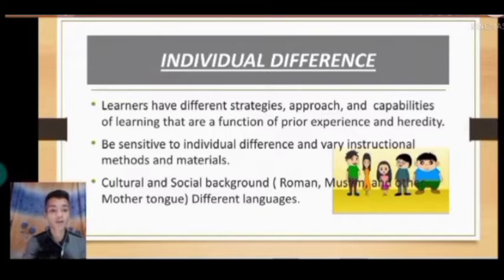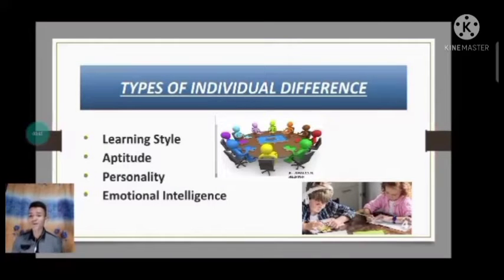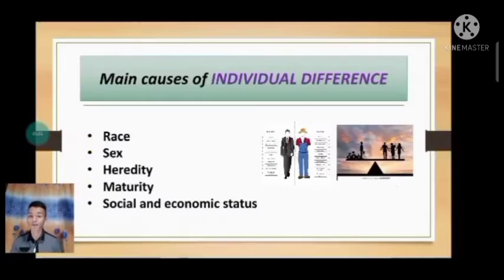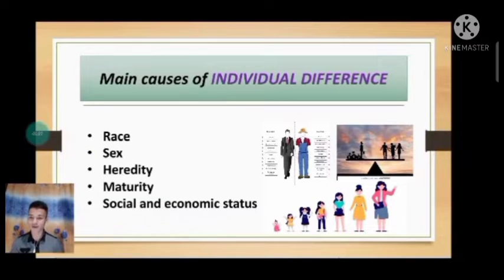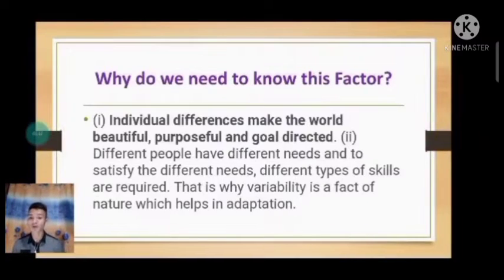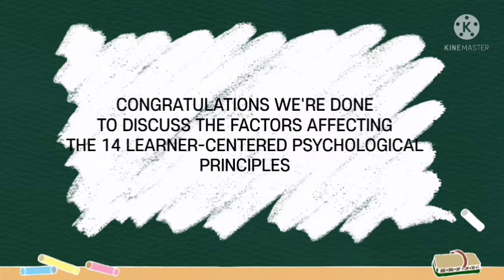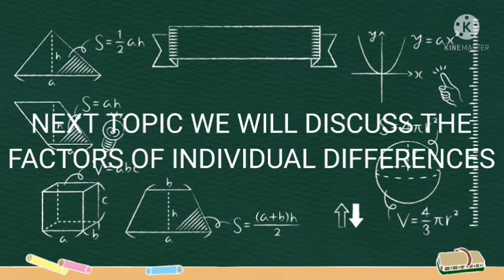TASK 7: FACTORS AFFECTING THE 14 LEARNER-CENTERED PSYCHOLOGICAL PRINCIPLES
1-L BSED MATHEMATICS SH-6

LITTLE TEACHER:
CATAYLO, JOHN MARK

MEMBERS:
ANDICO, RAYAN
FALCASANTOS, EDELYN
MALINOSQUE, LEIZEL JOY
SANCHEZ, ROZEL JANE